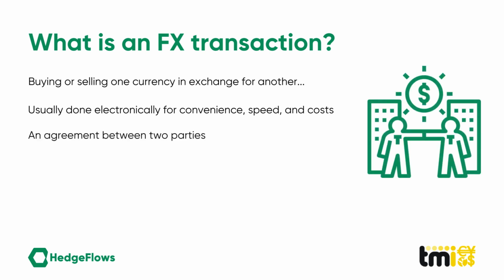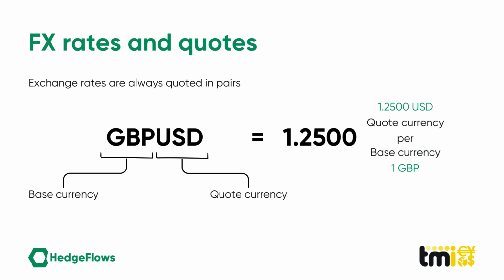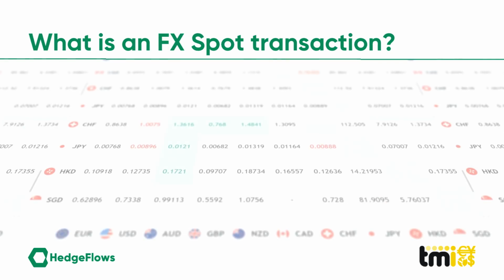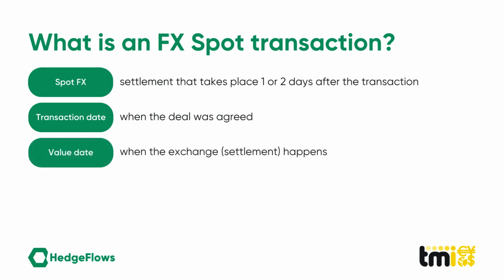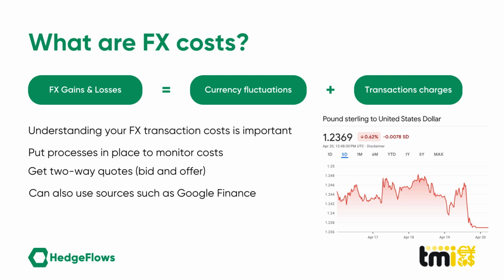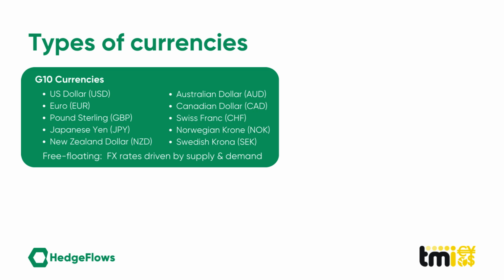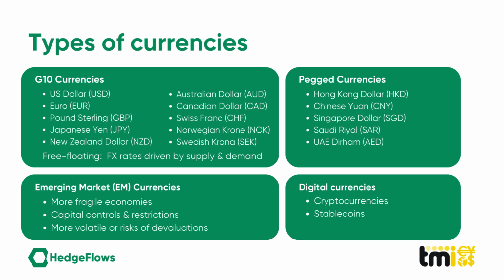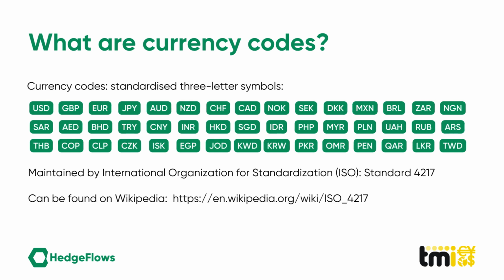FX Markets 101 by HedgeFlows